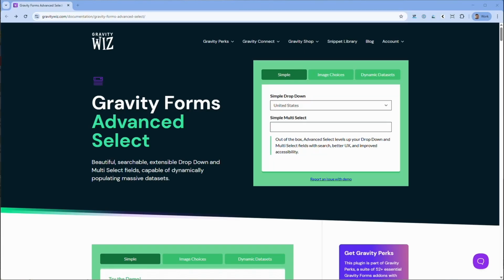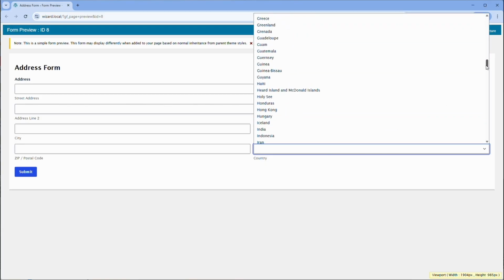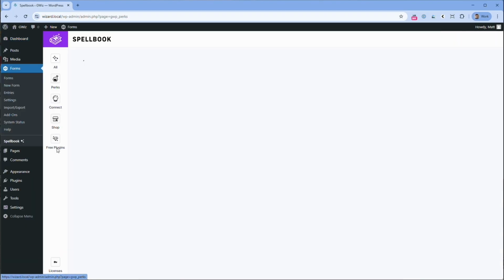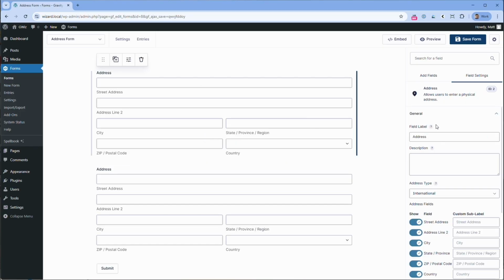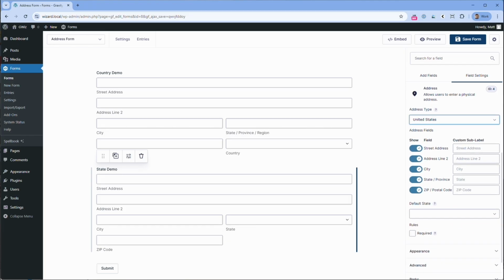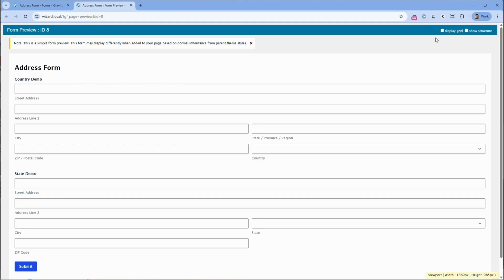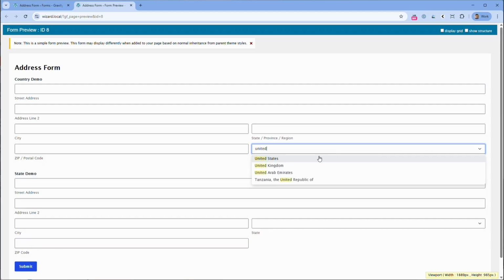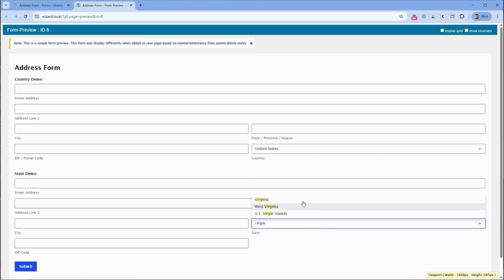Create Address Fields with Searchable Countries in Gravity Forms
Add address fields with searchable countries or states to your Gravity Forms using Gravity Perks Advanced Select.

Read more about how to use GP Advanced Select in our docs